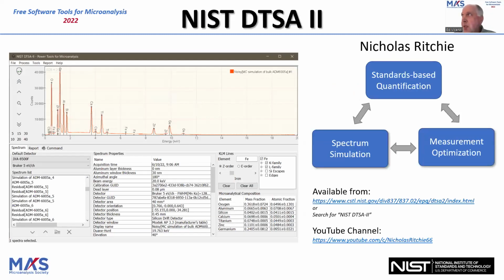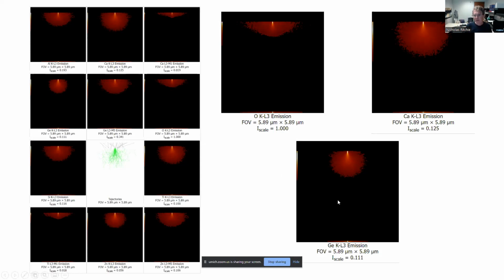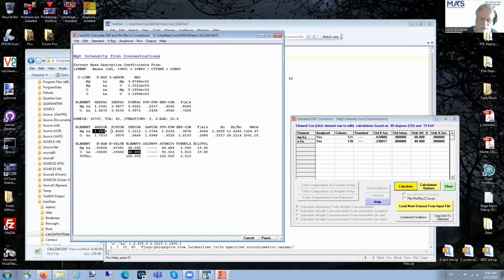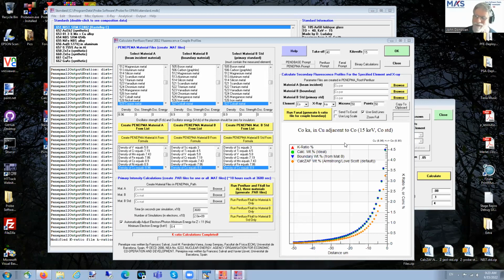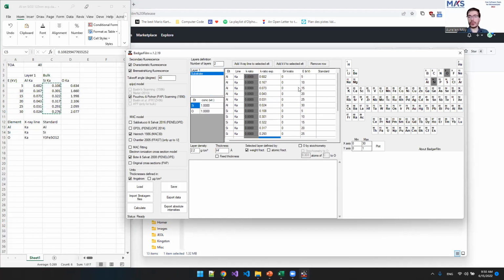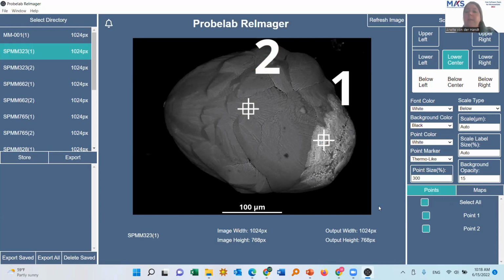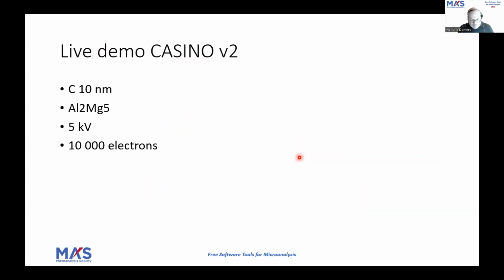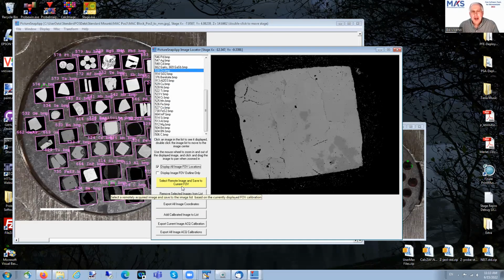Free Software Tools for Microanalysis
A webinar organized by The Microanalysis Society showcasing free microanalysis software applications that are available to all, held on June 15, 2022.

This workshop recording offers the following software demonstrations (time stamps, h:mm:ss ):

0:00:00:  Intro (Ed Vicenzi)
0:01:05:  DTSA-II (Nicholas Ritchie)
0:45:05:  CalcZAF/Standard (John Donovan)
1:32:05:  Brief revisit of DTSA-II (Nicholas Ritchie)
1:39:00:  Brief revisit of CalcZAF/Standard (John Donovan)
1:39:25:  BadgerFilm (Aurelian Moy)
2:04:20:  Re-Imager (Anette von der Handt/Mia Kraft)
2:28:25:  WinXRay/Casino (Hendrix Demers)
2:56:45:  PictureSnapApp (John Donovan)
3:14:00:  Signoff (Ed Vicenzi)

The presenters are Nicholas Ritchie (NIST), John Donovan (University of Oregon), Aurelien Moy (University of Wisconsin), Anette von der Handt for Mia Kraft (University of Minnesota) and Hendrix Demers (McGill University). The workshop will be moderated by Ed Vicenzi (Smithsonian Institution) and Owen Neill (University of Michigan).